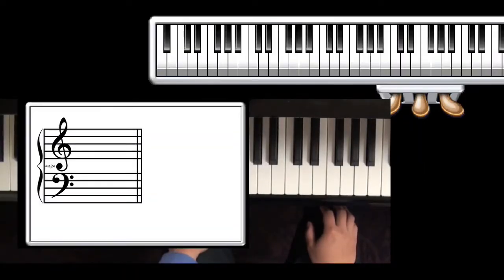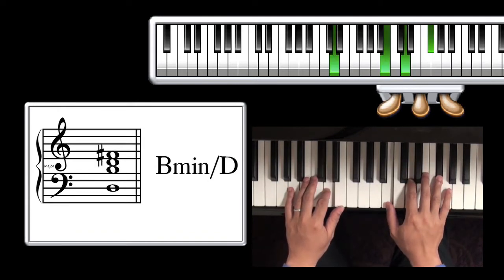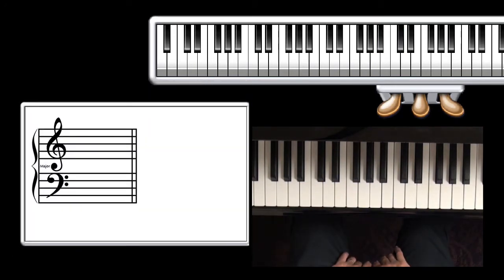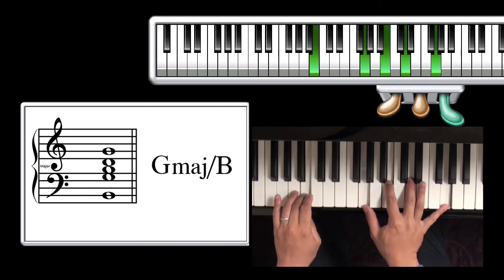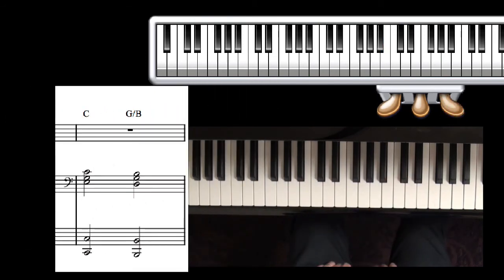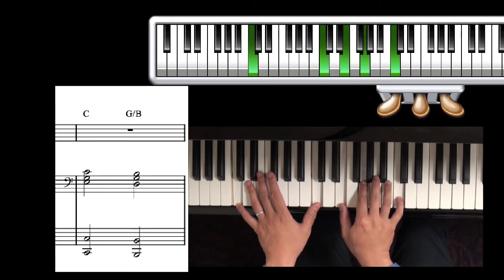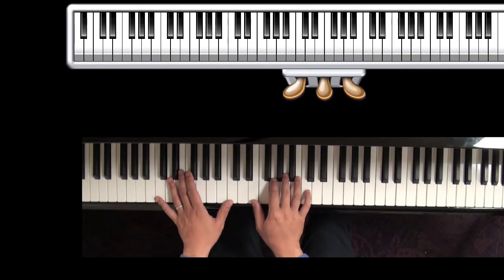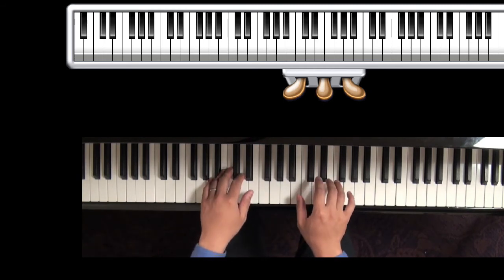How to play Just Give Me a Reason - Pink feat. Nate Ruess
"Just Give Me a Reason" by Pink and Nate Ruess from fun. Video tutorial on how to play the piano part to the introduction.